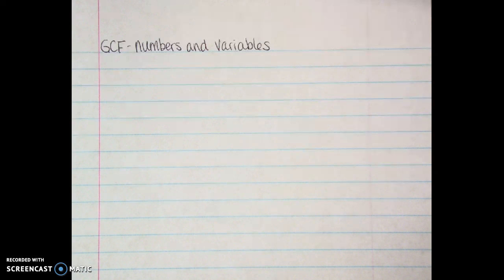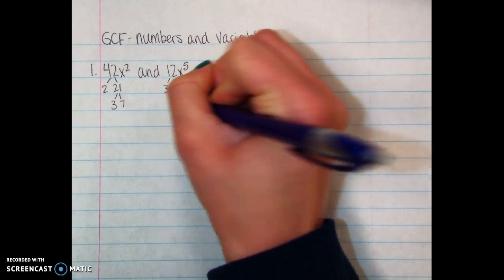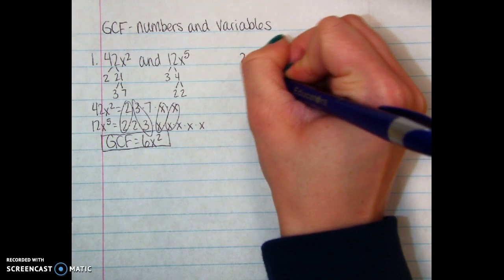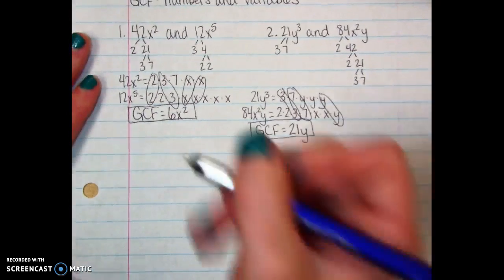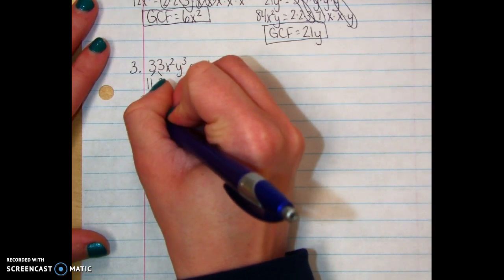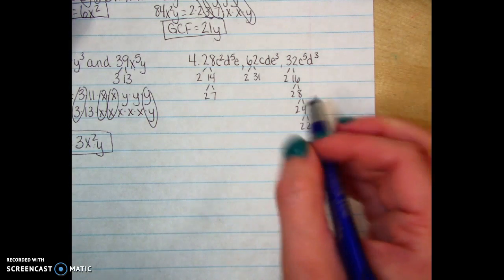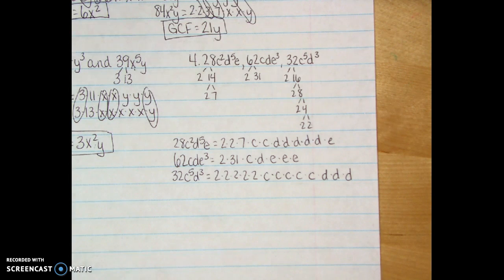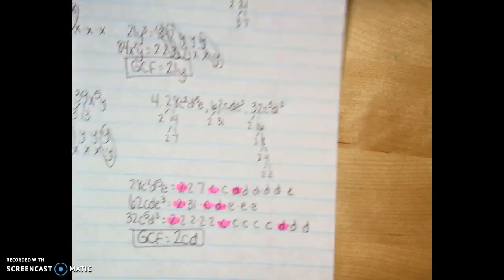GCF - Numbers and Variables